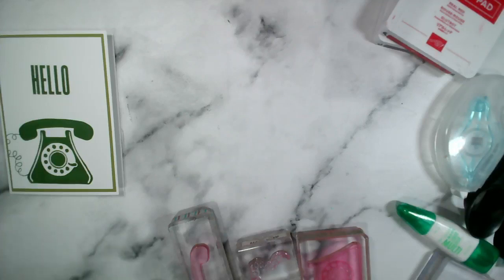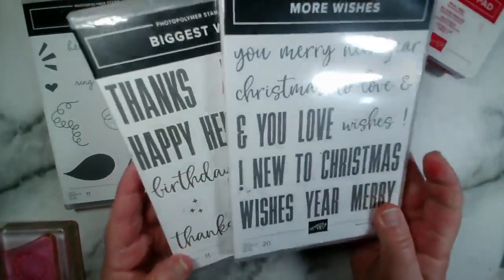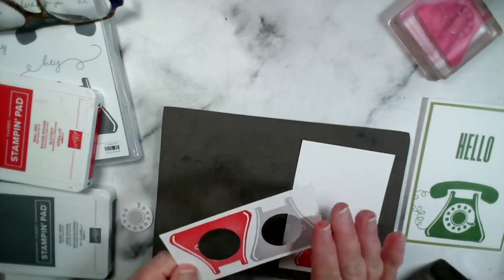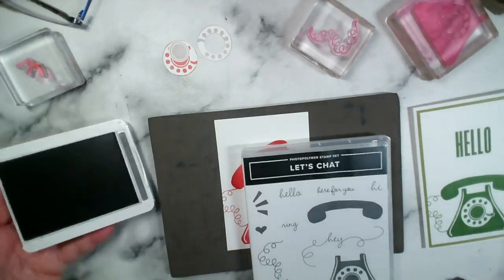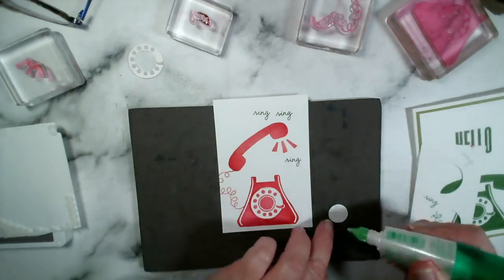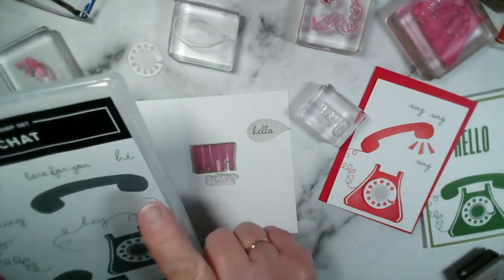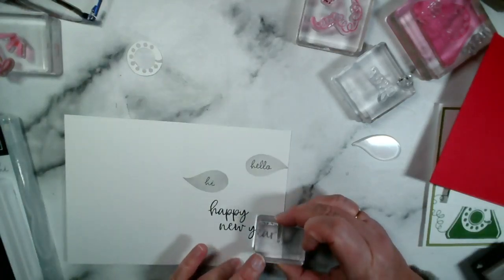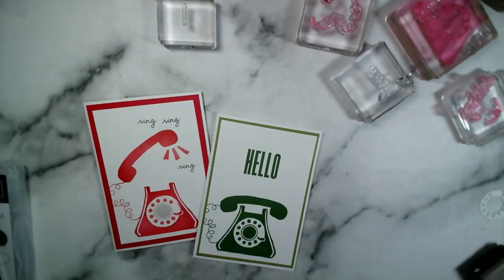Fun cards with the Let's Chat stamp set featuring old fashioned telephones by Stampin! Up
Happy New year, and thank you for joining us for the first crafting video of 2024 with Jenny McCormac of Jemini Crafts.
We are using the Let's Chat stamp set from Stampin' Up! which is featured in our January-April 2024 mini catalogue. I have chosen this for coffeeandcard and it is also our selected stampsetoftheweek.
I teamed it with the Biggest Wish and More Wishes stamp sets, both of which feature some great sentiment wording.
I hope you like the card design, it went down well at coffee and card.